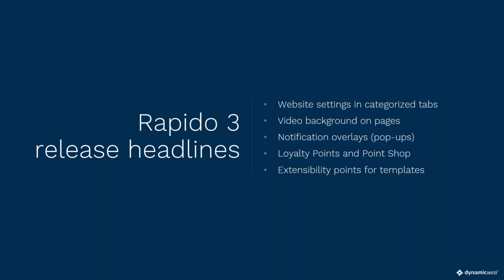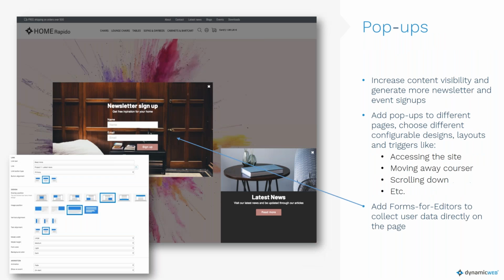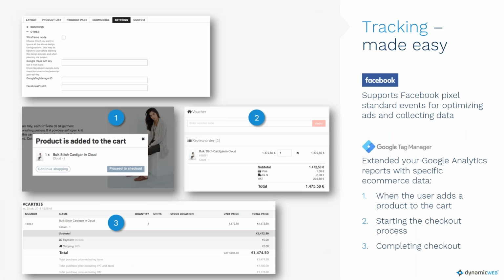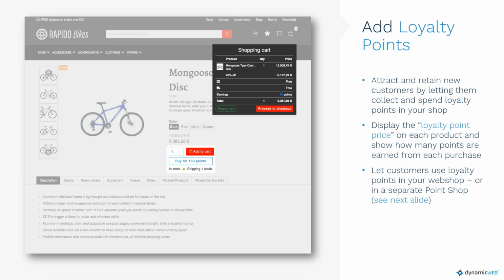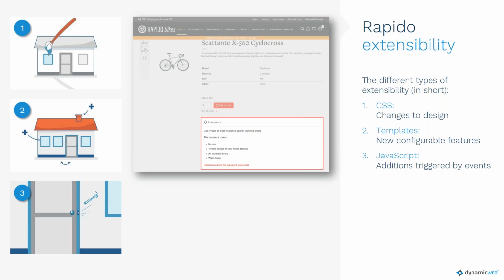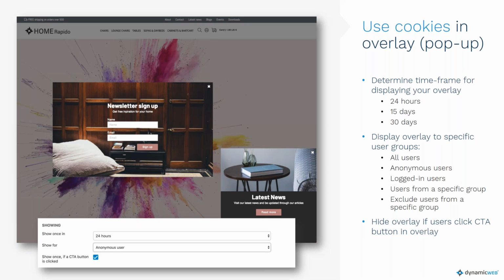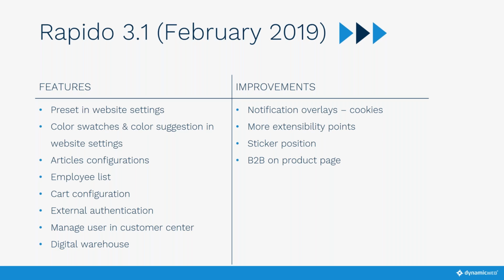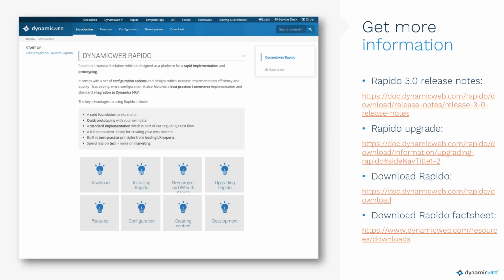Dynamicweb Rapido 3.0 Release Webinar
Our Dynamicweb implementation methodology called Rapido is now available in a brand new 3.0 release. It features a bunch of new content, E-commerce and marketing features for attracting, converting and retaining customers online.